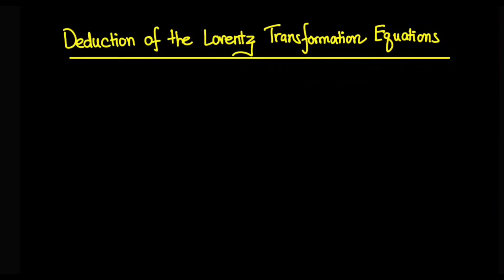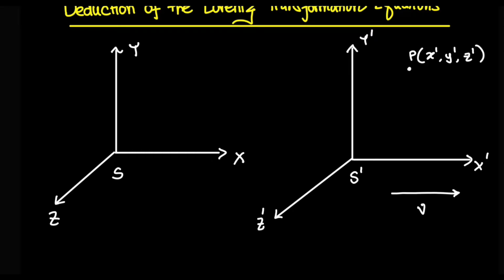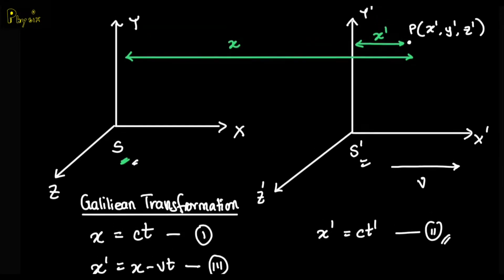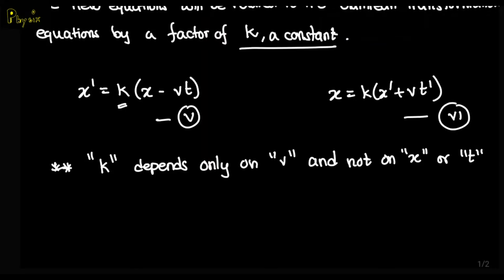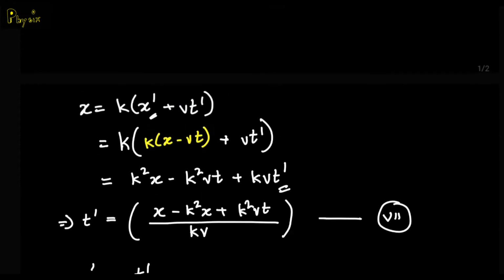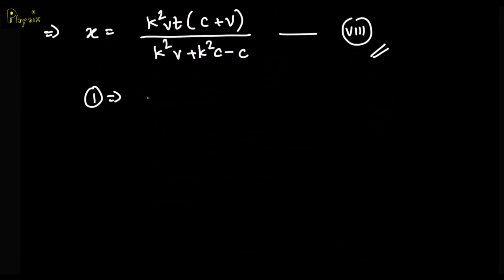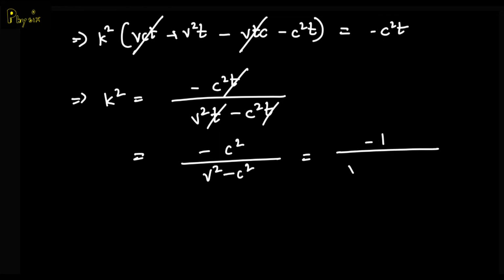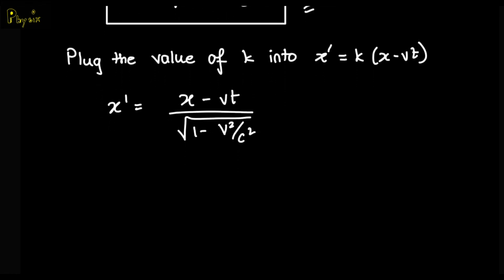Deducing Lorentz Transformation Equations